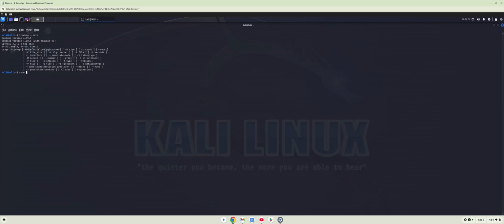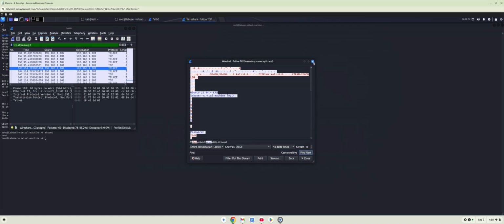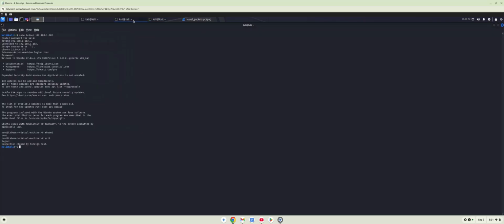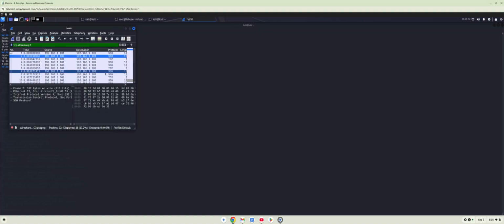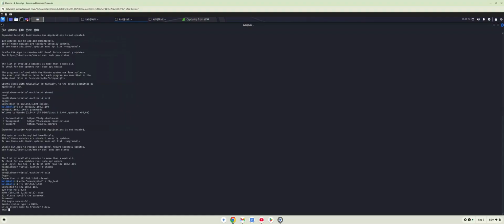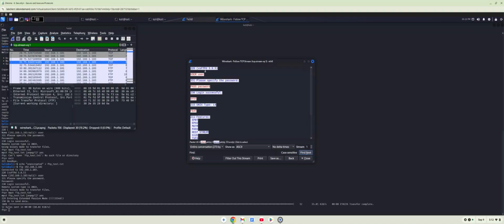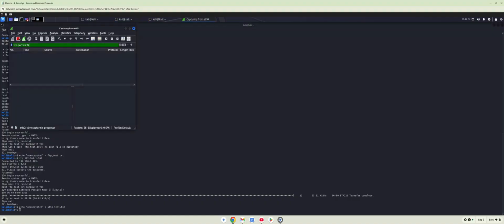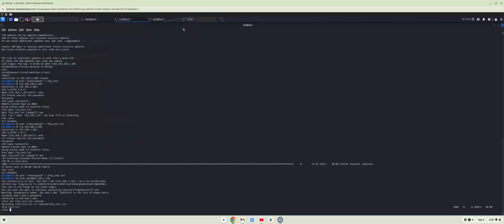Project 08 - Packet Analysis pt 2: Network Traffic Monitoring with Wireshark & Tcpdump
Tcpdump - a packet capturing tool similar to tshark and wireshark for view network traffic

 1. tcpdump --help (to view different parameters we can add to tcpdump)

2. Enter password

3. sudo wireshark (to start wireshark)

4. Select eth0 interface and click on blue fin to start capture

5. Open another terminal

6. sudo telnet 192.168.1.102 (to begin telnet connection and capturing telnet traffic)

7. username: root, password: toor

8. whoami

9. Switch back to wireshark, right click a telnet pack, choose follow

10. Cleartext output of username and password should appear

11. File, Save As, telnet_packets

Run tcpdump to capture SSH traffic (uses Diffie-Hellman asymmetric algorithm to encrypt connection)

12. Back in telnet terminal, type exit to close connection

13. sudo tcpdump -i eth0 -w ssh_packets.pcapng (to begin tcpdump capture of SSH traffic and write output to file)

14. Open new terminal

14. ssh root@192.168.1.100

15. Enter password

16. whoami

17. Switch back to the terminal running tcpdump and Ctlr + C to stop the capture

18. Go back to Wireshark and got to File, Open, and ssh_packets.pcapng

19. ssh in the filter box

20. Right click any packet and follow to view encrypted output

21. File and save as key_exchange

Capturing FTP traffic with Wireshark

22. Click blue fin to begin new FTP packet capture

23. Switch back SSH connect and type exit to end SSH connection

24. echo "unencrypted" *greater than* ftp_test.txt (to enter a statement into a new text file)

25. ftp 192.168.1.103 (to make a ftp connection)

26. username: user password: password

27. mput ftp_test.txt (to upload text file we just created)

28. yes

29. exit

30. Switch back to Wireshark and stop capture

31. type ip.addr equal equal 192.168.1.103 into filter

32. Find the first packet with FTP under the "Protocol" column, right click and follow (to view cleartext creds)

33. File and save as ftp_packets

Capturing SFTP traffic with Wireshark

23. tcp.port equal equal 22 (filter just SSH traffic in Wireshark)

24. Click blue fin to begin packet capture

25. Switch back to terminal where SSH connection was running and sftp user@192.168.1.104

26. yes

27. Enter Password (password)

28. Switch to a different terminal and echo "unencrypted" *greater than* sftp_test.txt

29. Switch back to Wireshark and follow the first packet (point out the key exchange in the packet)

30. Switch back to terminal with sftp connect and put sftp_test.txt /upload (to upload file to server)

31. Switch back to Wireshark, Stop capture and add the following filter ip.addr equal equal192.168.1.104

32. File and save as sftp_packets